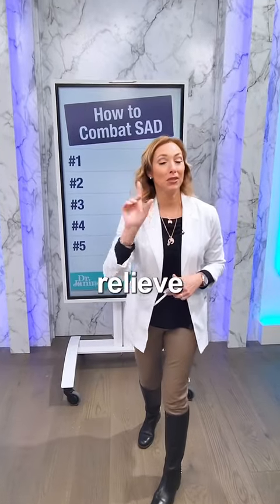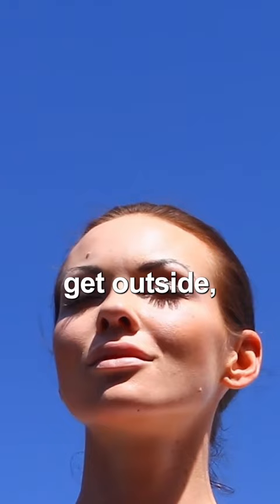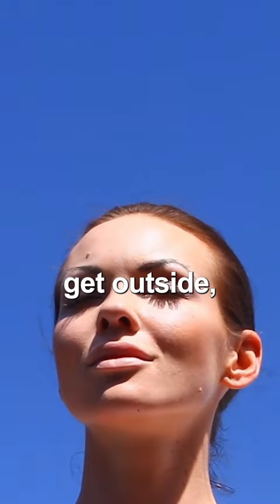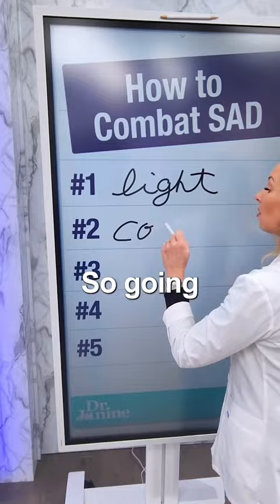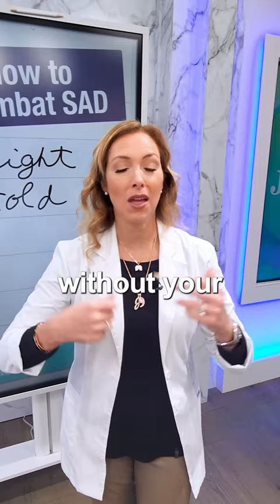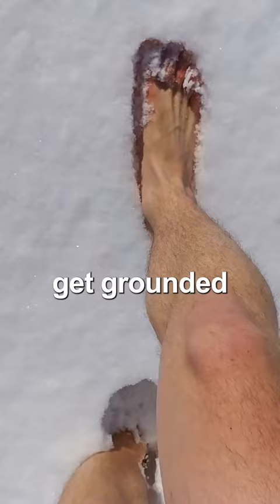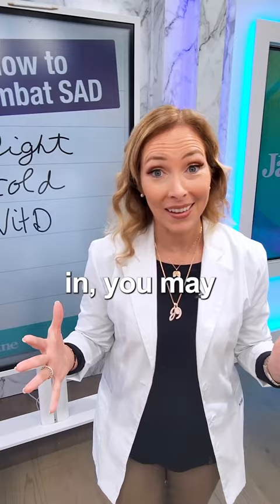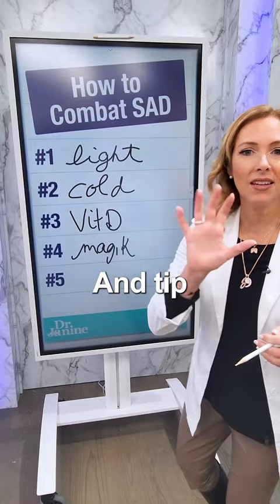5 Tips to Relieve SAD 😞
5 Tips to Relieve SAD 😞

Dr. Janine shares five tips to relieve SAD, seasonal affective disorder.  She talks about getting natural sunlight in the morning, in your eyes, and on your skin.  She looks at how going outside for brief periods of time and getting cold can help relieve seasonal affective disorder.  Dr. Janine suggests optimizing your vitamin D levels by eating vitamin D rich foods or taking a high-quality supplement.  She explains the importance of balancing your minerals to relieve SAD.  Lastly, Dr. Janine looks at the benefits of meditation to improve your mood and how you feel.